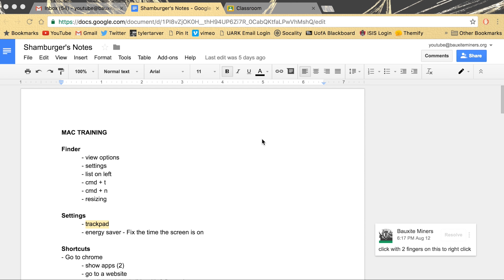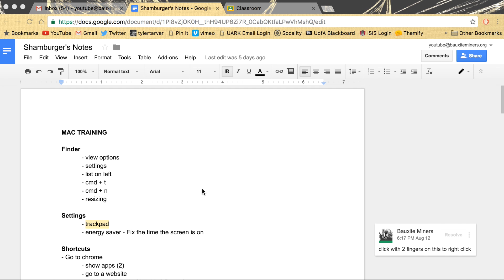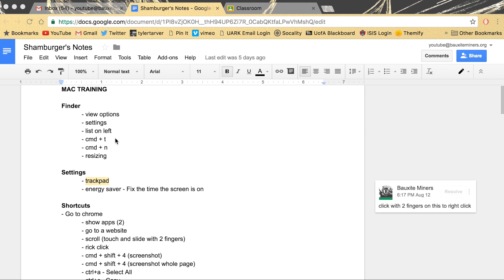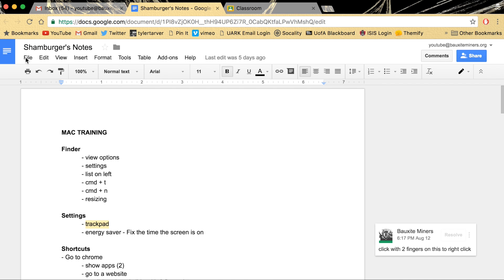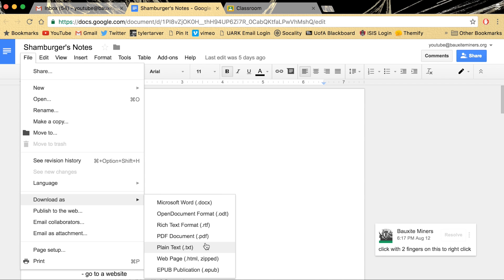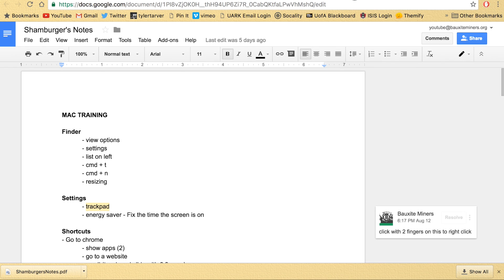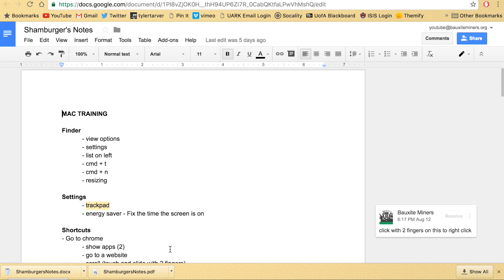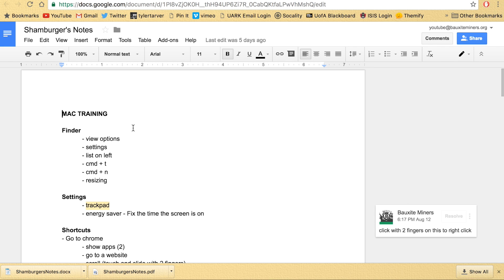How to Convert Google Docs to Word or PDF